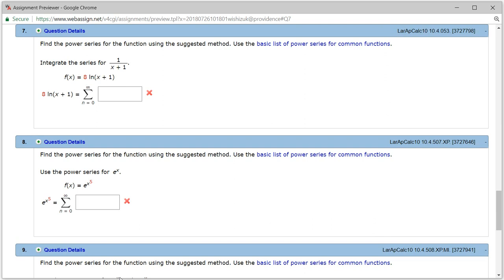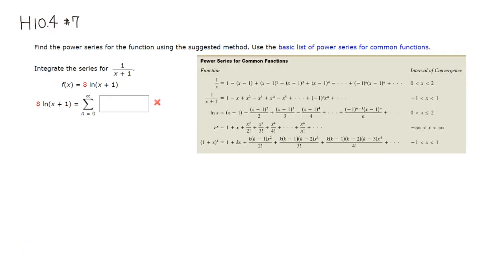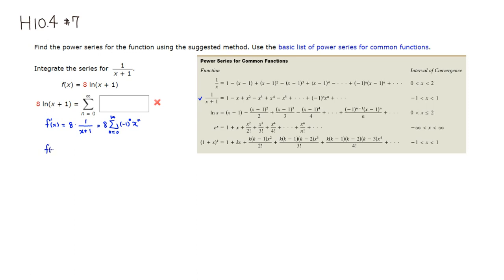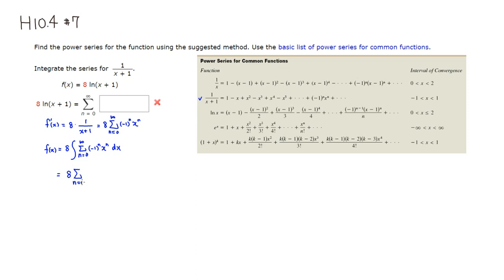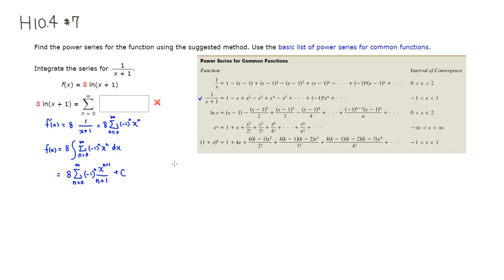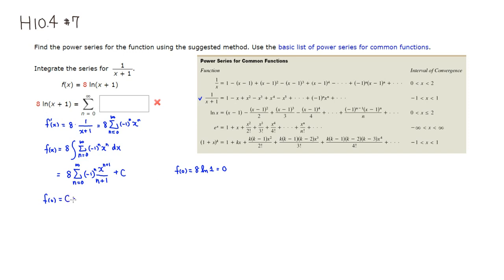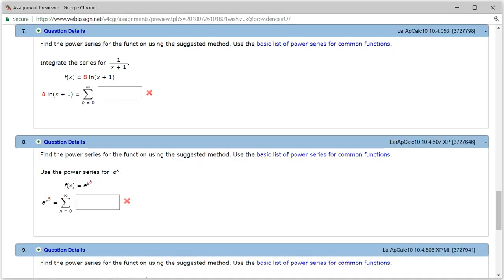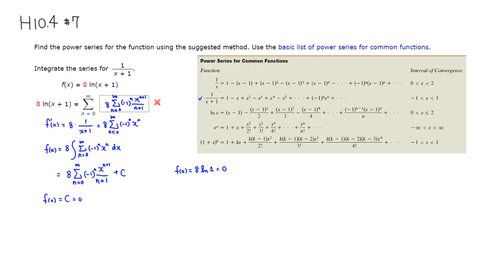MTH 110 H10.4 #7 (Summer 2018)